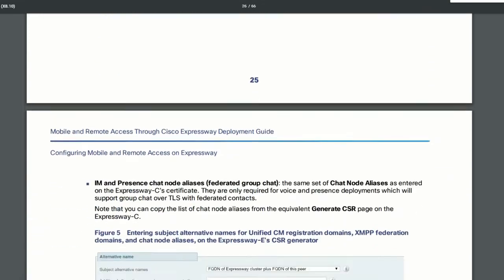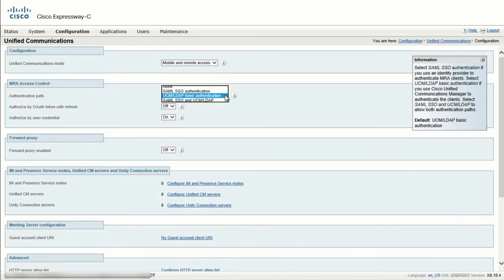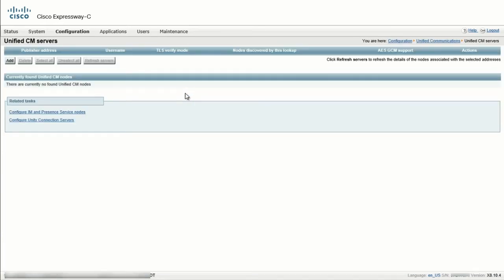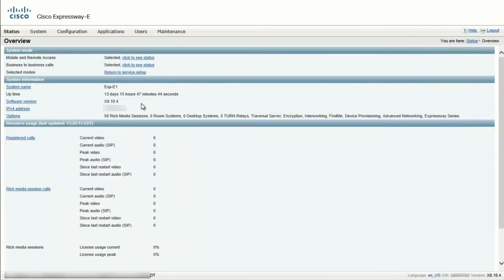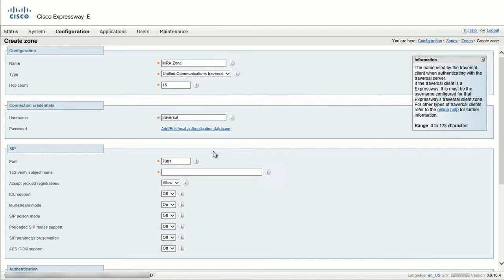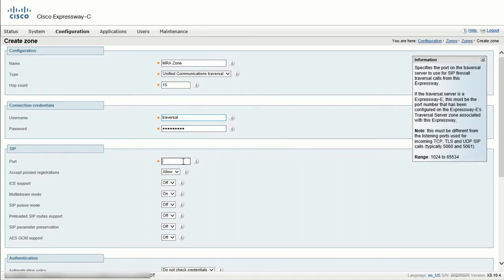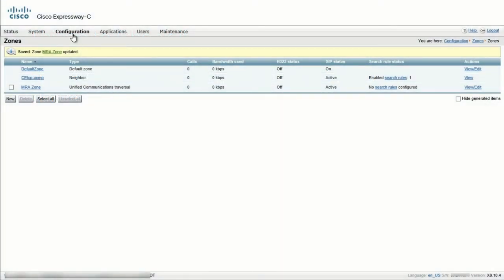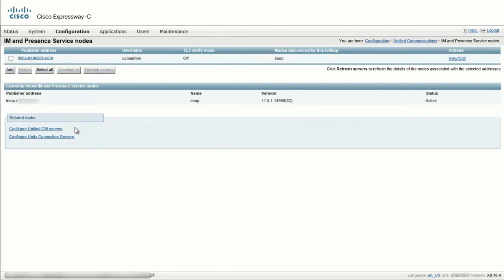Cisco Expressway MRA: Step-by-Step Configuration Guide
Learn how to configure Cisco Expressway for Mobile and Remote Access (MRA) with this comprehensive step-by-step guide! This video covers the essential setup process, including DNS and certificate prerequisites, enabling MRA, configuring SIP domains, and setting up Unified Communications traversal zones. We’ll also walk you through troubleshooting tips to ensure a seamless deployment for Cisco Jabber and other Unified Communications tools. Perfect for IT professionals looking to enhance their Cisco collaboration environment.